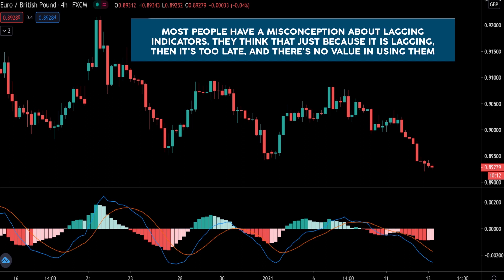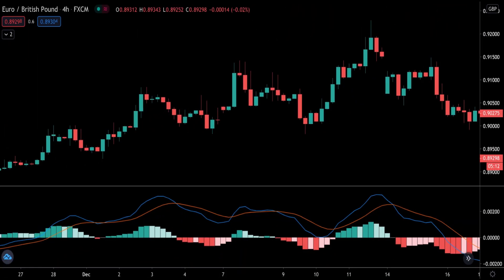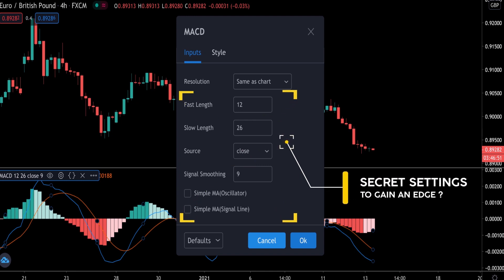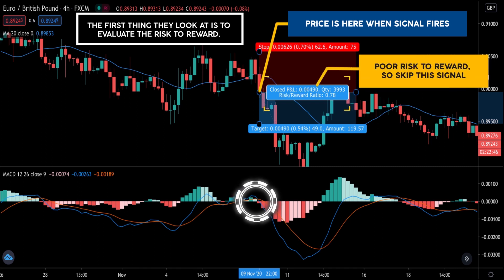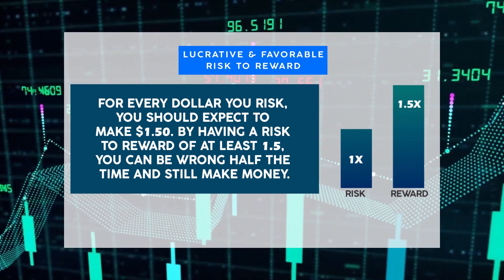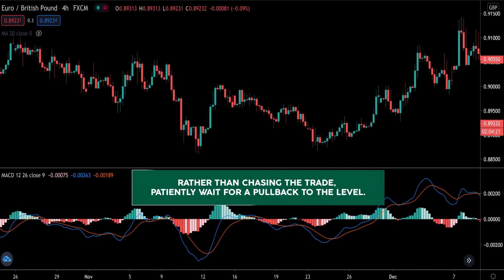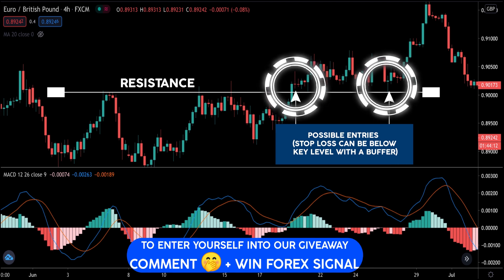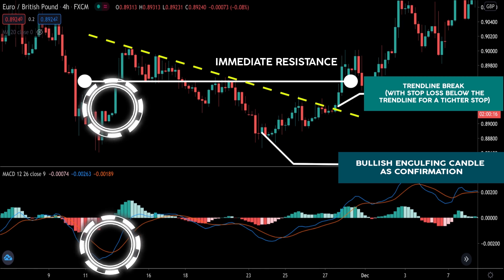How Institutional Traders Use Lagging Indicators When Trading (Forex/Stocks Trading Strategies)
How Institutional Traders Use Lagging Indicators When Trading (Forex/Stocks Trading Strategies). In this video, I go over how institutional traders approach lagging indicators.

Timestamp:
0:00 The Common Misconception About Lagging Indicators
0:44 Institutional Traders Use Lagging Indicators Differently
1:23 The Main Issues with Lagging Indicators
1:54 What Are Lagging Indicators?
2:39 Is There a Secret Setting that Institutional Trader Use?
3:00 How Institutional Traders Use Lagging Indicators Part 1
3:49 Evaluating the Risk to Reward Before Taking a Trade
4:55 What a Lucrative Risk to Reward Is
5:31 How the Average Retail Trader Use Lagging Indicators
6:06 How Institutional Traders Use Lagging Indicators Part 2
7:25 Example of Waiting for a Retracement
8:17 Summary of How Institutional Traders Trade